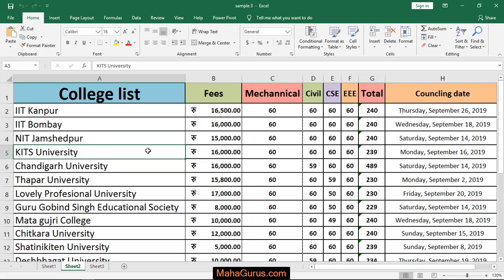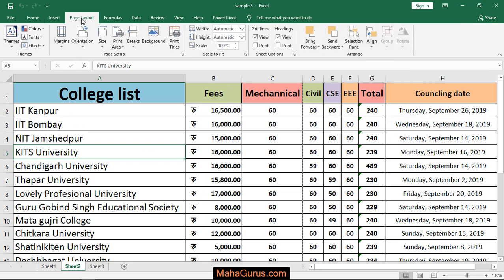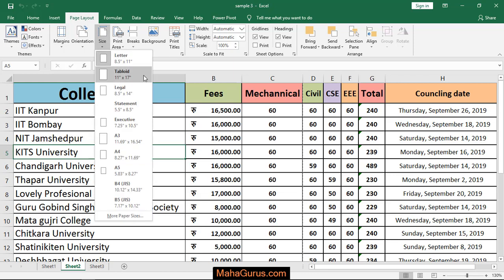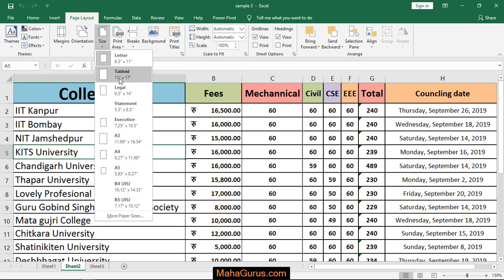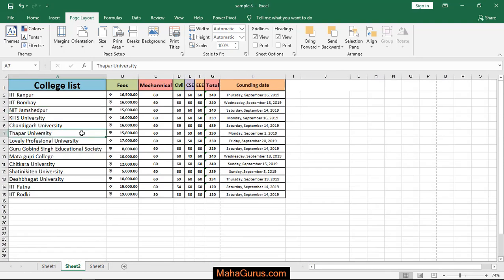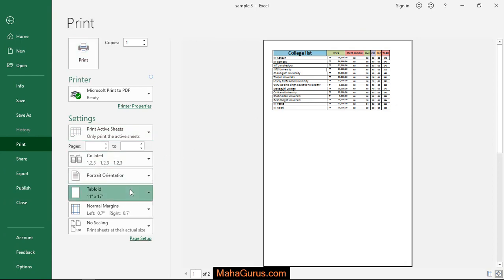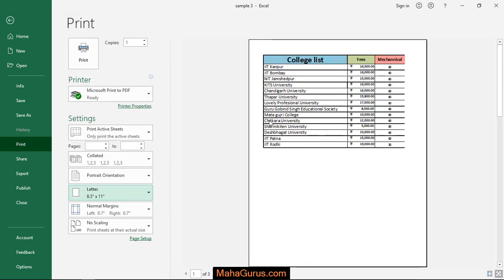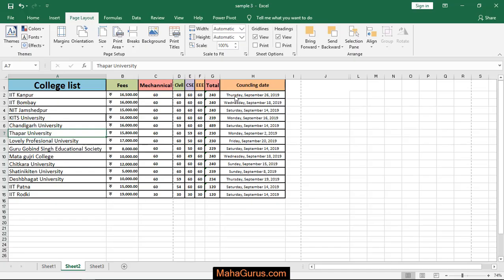Page Layout and Print Tabloid in Excel- Tabloid in Excel Tutorial